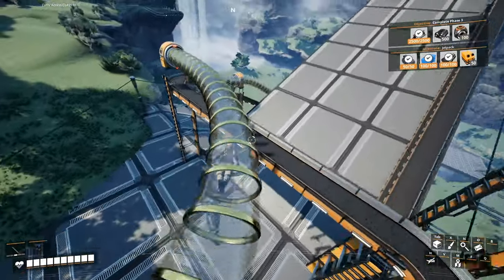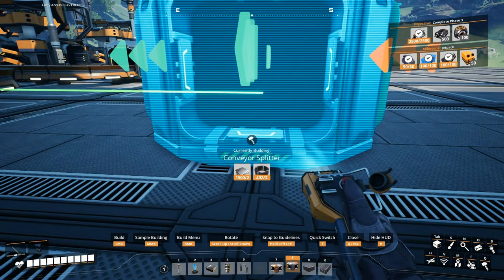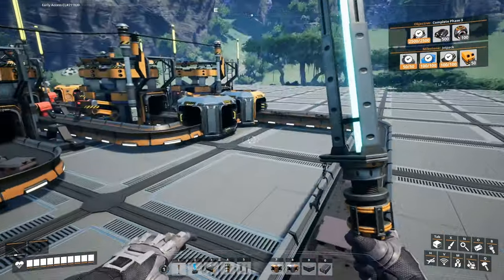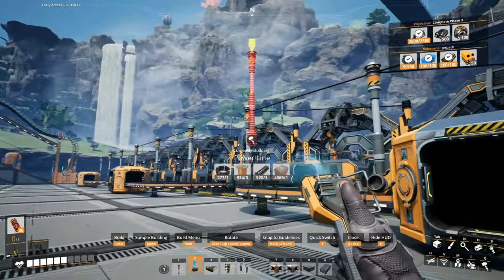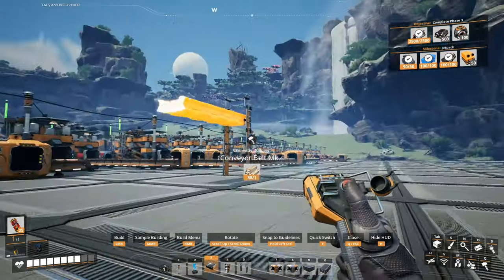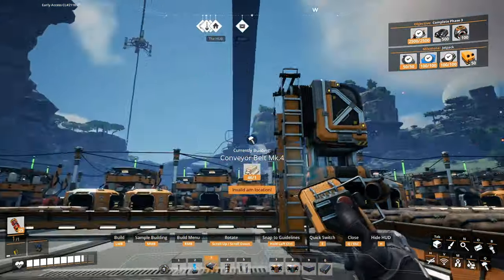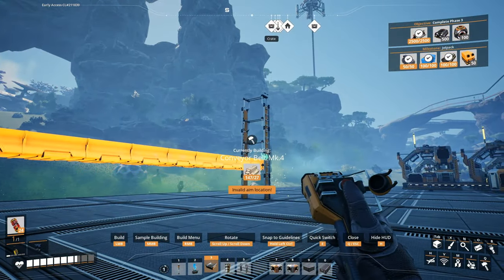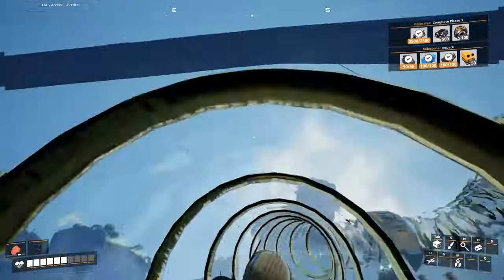Copper Sheets For Circuit Boards (2/2) - Let's Play Satisfactory Update 7 Part 81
In part 81 of this let's play of Satisfactory Update 7, I continue building out the production of Copper Sheets and get it ready to be used for Circuit Boards.

Satisfactory is a construction, crafting and automation simulation game created by the Swedish developer Coffee Stain Studios. As an engineer, you are dropped onto an alien planet with a handful of tools and must harvest the planet's natural resources to construct increasingly complex factories. The Early Access gameplay presented in this video is played on Update 7 in the Grass Fields starting location.